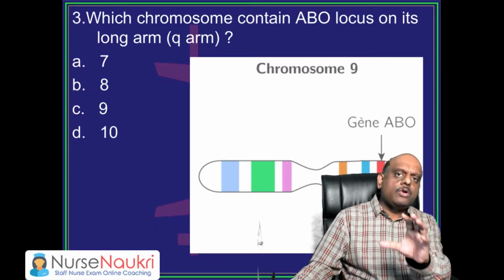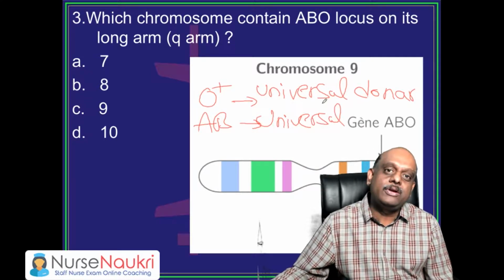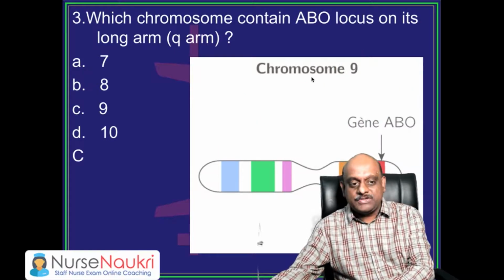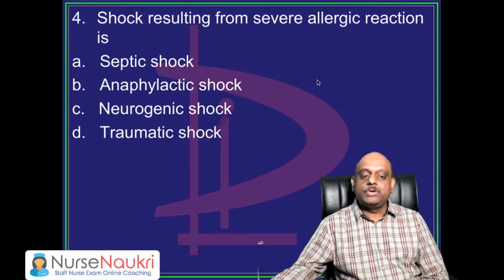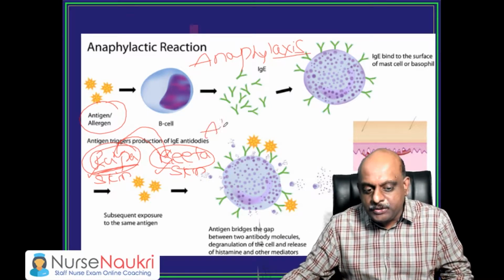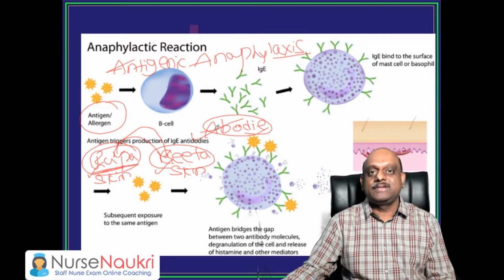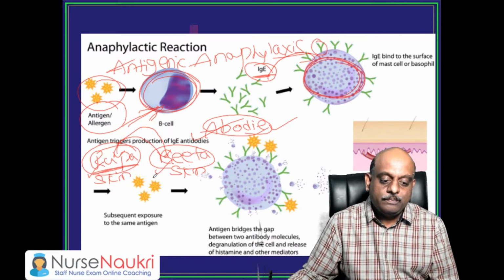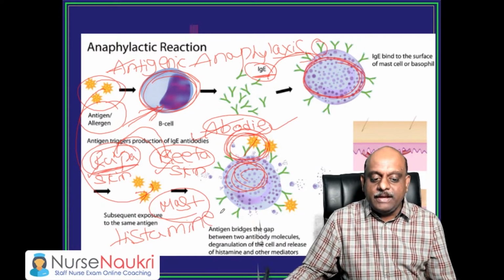Video 03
India’s First and Best Live Online Staff Nurse Recruitment Exam Coaching Programme
Coaching classes delivered by Doctors and Best National Medical Faculty
Sure Success to get Government Nurse Job
Get highly paid Jobs with International Nursing Career

Salient Features
• Live Online Streaming Video Classes with interactive chat
• Daily 10 am -1 pm
• Revise Recorded Video of Live Classes unlimited times
• 8000 MCQs covering 14 Subjects in Nursing Discussed in 200 Hours
• Study Material for Quick revision
• Concepts taught by Best Doctor Expert Faculty
• Online Exam Practice
• Fee Rs 9999 only for Online Subscription for 1 year
• Free Government Job Notifications
bsc nursing college ,bsc nursing 2019 application form ,bsc nursing syllabus ,military nursing service , bsc nursing fees , aiims nursing
bsc nursing government colleges
bsc nursing form date 2019
bsc nursing form 2019
gnm vacancy
staff nurse jobs
aiims staff nurse vacancy
latest nursing vacancy
post bsc nursing
nursing recruitment 2019
post basic bsc nursing
army bsc nursing
railway staff nurse vacancy 2018
government staff nurse vacancy
govt nursing vacancy
bsc nursing entrance exam syllabus
govt nursing vacancy 2019
bsc nursing exam
govt nsg job
bsc nursing 2019 exam date
staff nurse govt vacancy 2019
b sc nursing application form 2019
nursing training centre
gnm govt job
pgi chandigarh bsc nursing
bsc nursing college in chandigarh
nsg vacancy
himachal vacancy
nursing jobs 2019
bsc nursing form last date 2019
staff nurse vacancy in punjab
staff nurse vacancy in haryana government
bsc nursing details
bsc nursing fee structure
railway staff nurse recruitment 2019
esic staff nurse exam paper
army nursing recruitment
railway recruitment 2019 staff nurse
nursing tutor vacancy in government
railway nursing recruitment 2018
rrb nursing vacancy 2019
staff nurse exam preparation
hp staff nurse vacancy 2018
nursing vacancy in hp
latest staff nurse vacancy in hp 2018
govt nursing jobs in himachal pradesh
staff nurse model question papers
nursing exam paper
nursing govt job vacancy
bsc nursing question paper 2018
staff nurse vacancy in 2019
staff nurse job vacancy
govt nursing jobs 2019
staff nurse govt job 2019
nursing staff vacancy 2018
gnm staff nurse vacancy
nursing govt job 2019
b sc nursing government colleges
gnm staff nurse
staff nurse vacancy in punjab government
bsc nursing entrance exam 2019 application form
nursing officer recruitment 2019
up staff nurse vacancy 2019
nursing jobs 2018
nursing vacancy in up 2018
esic exam answer key
aiims nursing question paper 2018
staff nurse govt job in india
nursing form date 2019
rrb staff nurse question paper
government college for bsc nursing
post basic bsc nursing colleges
rrb staff nurse 2019
post bsc nursing colleges
government hospital job vacancy
nursing jobs in punjab
staff nurse job in delhi
nursing mcq questions
nursing exam date
staff nurse vacancy in himachal pradesh
staff nurse vacancy in hp 2019
latest staff nurse vacancy in hp
latest staff nurse vacancy in hp 2019
hpsssb staff nurse recruitment 2019
msc nursing entrance exam model question papers
staff nurse previous question paper
baba farid university admission 2019
bsc nursing entrance
aiims nursing vacancy 2018
b sc nursing entrance exam
staff nurse post
best nursing coaching in delhi
b sc nursing form 2019
bsc nursing paper
aiims delhi nursing officer result
nursing officer recruitment
aiims nursing question paper
staff nurse vacancy 2019 govt
govt staff nurse recruitment 2019
staff nurse vacancy govt 2019
latest staff nurse job
vacancy in hospital for nurses
rrb staff nurse previous year question paper
govt jobs for nurses 2018
bsc nursing paper 2018
all india staff nurse vacancy 2018
nursing staff vacancy 2019
rrb nursing exam 2019
govt jobs for staff nurses in punjab
military nursing recruitment
esic question paper with answer for staff nurse
msc nursing course
job for gnm nursing staff
job in himachal govt
military bsc nursing
up staff nurse
new nursing vacancy
staff nurse course